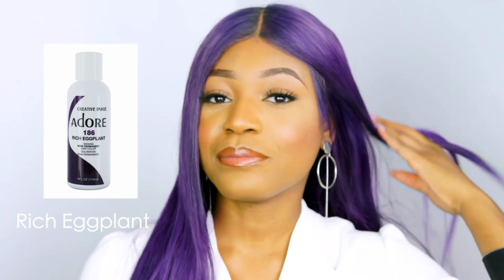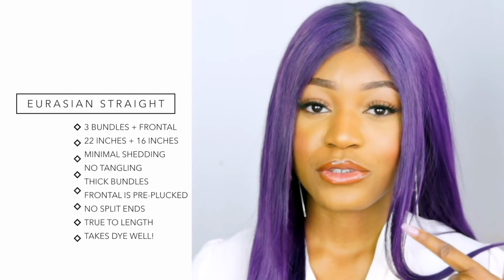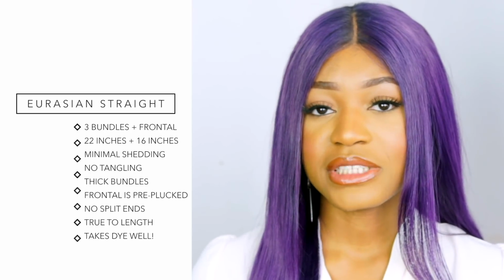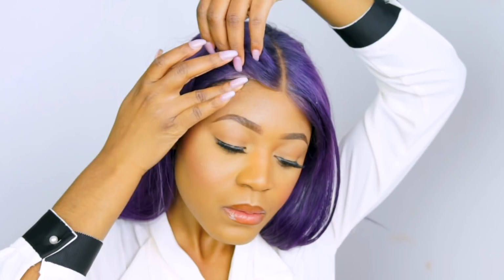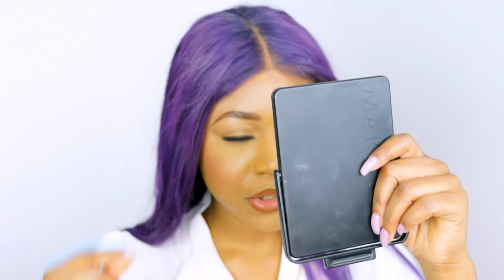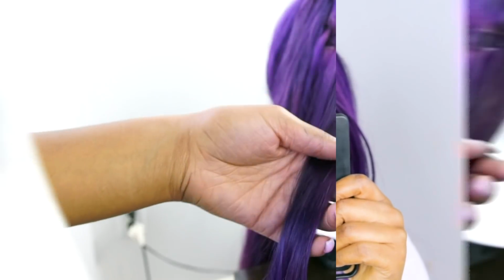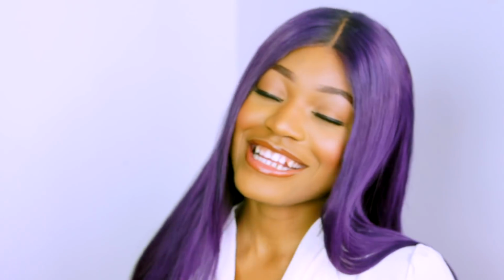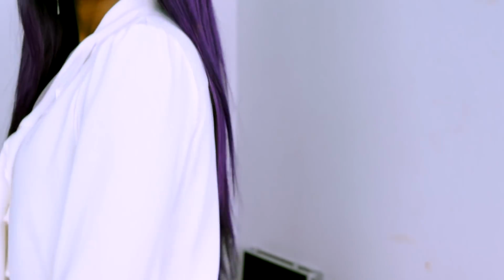Watch Me Transform ft. HerHair Company Eurasian Straight Hair | Beauty With Vee ♡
♡ Where I Buy Affordable Makeup To Build My Kit/Collection

♡ The Ultimate Skin Spa system I Use (Clarisonic Dupe)

♡ Try International Snacks!

♡Products Used